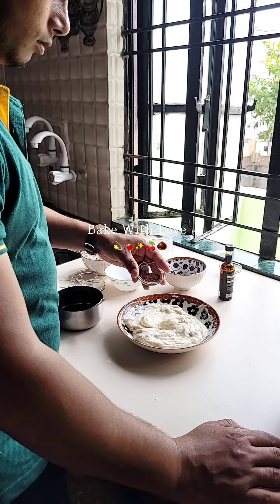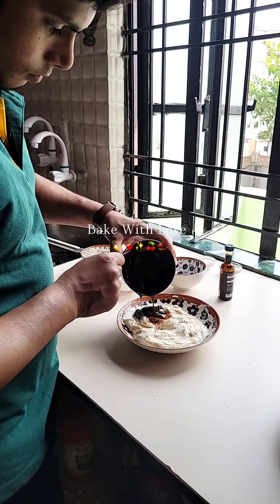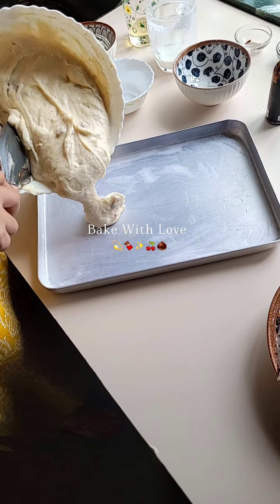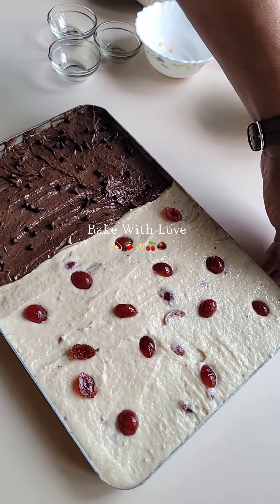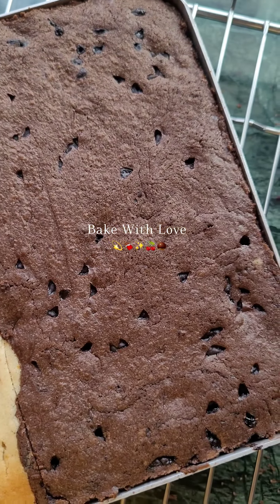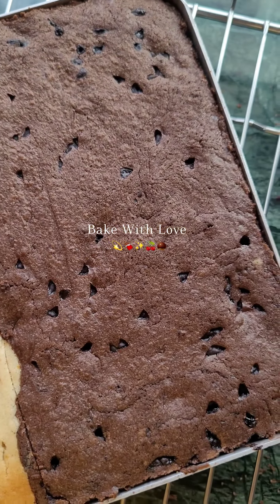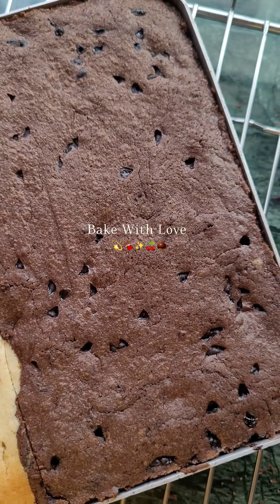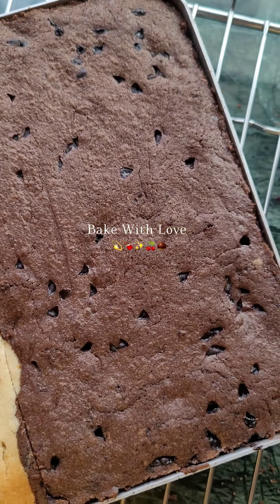Bake with Love ❤️ Ep- 1 || Vanilla Butter Cake | Chocolate Butter Cake |Perfect Recipe For beginners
Bake with Love ❤️ Ep- 1 || Vanilla Butter Cake | Chocolate Butter Cake |Perfect Recipe For beginners | Pound Cake | Chocolate Pound cake recipe